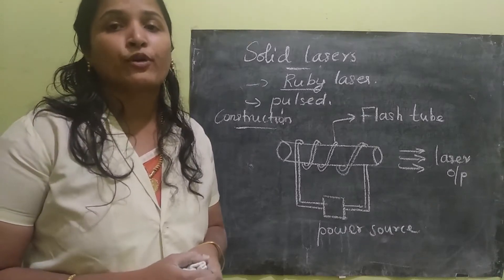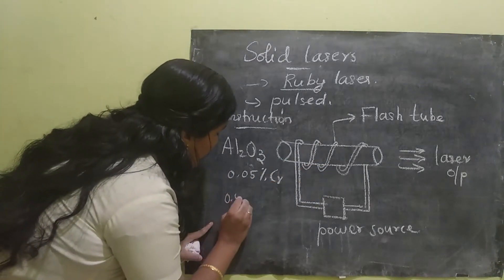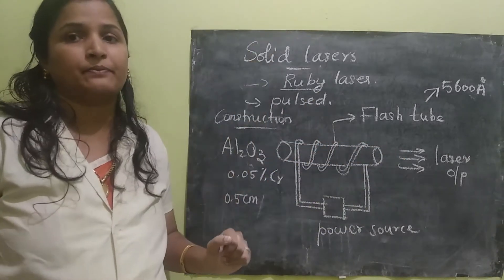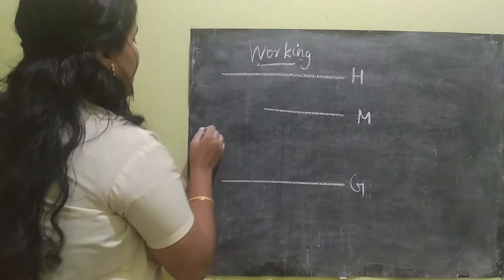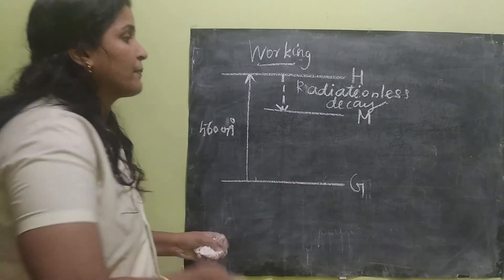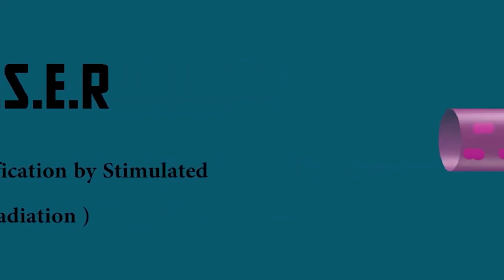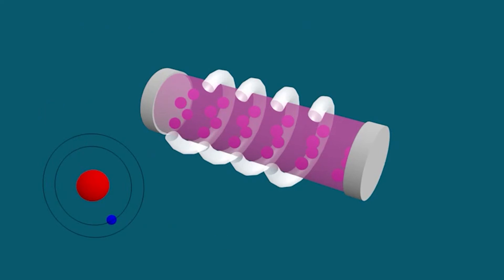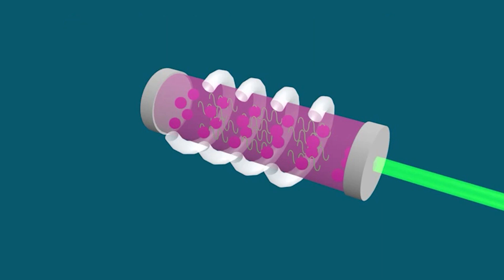#8 Solid Lasers (Types) | Fiber Optics and Laser Instruments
Unit III Laser Fundamentals
Part 8 Solid Laser (Types)